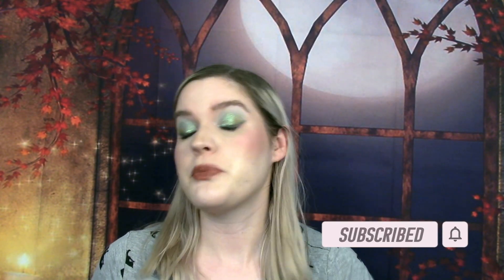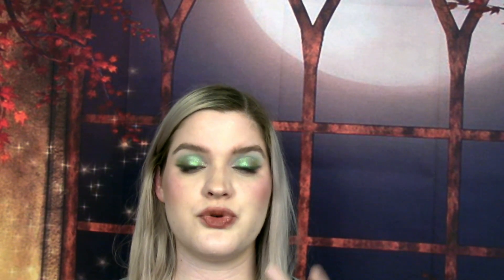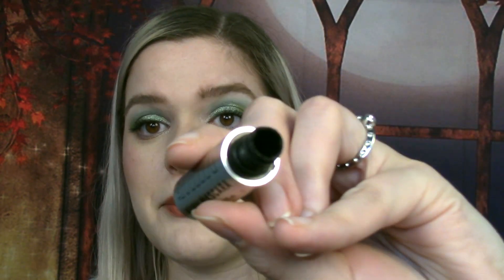April/May 2022 Empties!| I Did Well This Time!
Hey, everyone! It's time for an empties video! What are you trying to use up this month? I'm so close on finishing another bronzer and blush! Feeling pretty good about that! Can't wait to hear from you all in the comments. 😊

Makeup I'm Wearing:
Urban Decay Hydromaniac Foundation in Fair Light
Palladio Blush in Bayberry
NYX Tame and Frame Brow Pomade
Essence Brow Gel
Buxom Mascara
Colourpop Lippie Stix in Sassy
Saints Angels Sinners Follow Your Dreams Palette